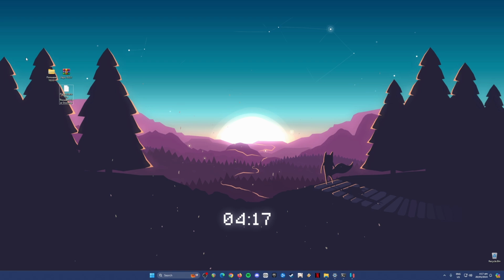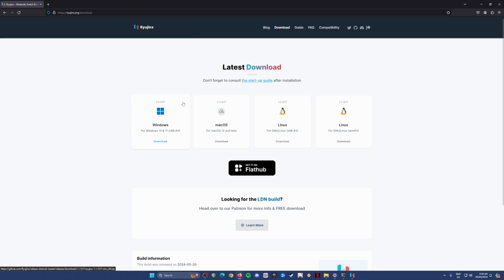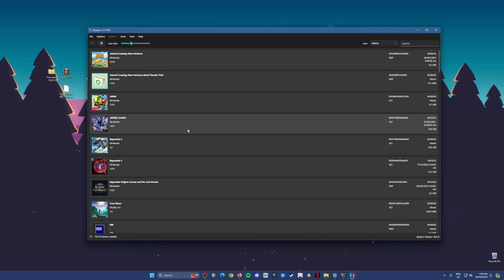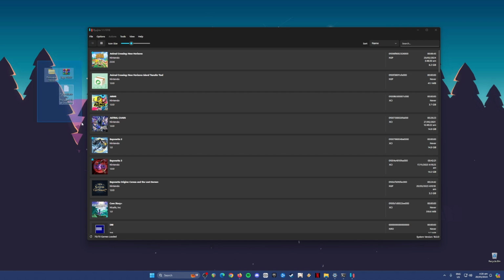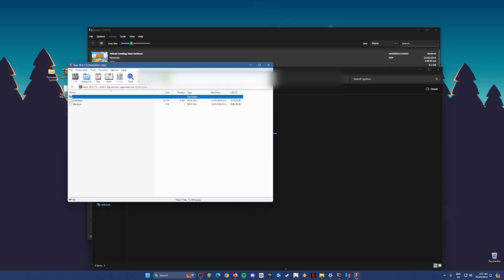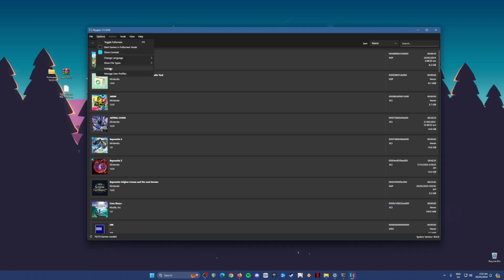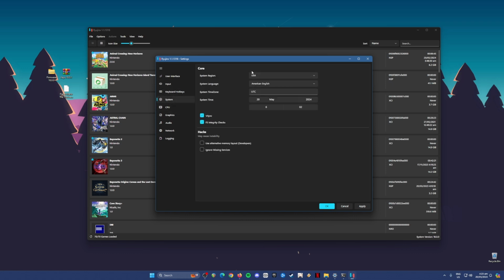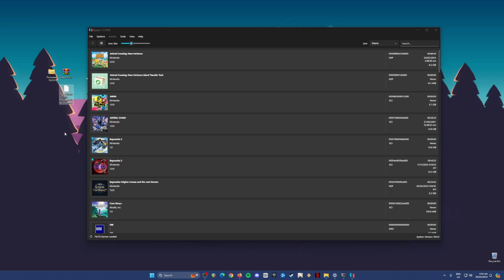Install Paper Mario The Thousand-Year Door on PC Tutorial (NSP)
Hi everyone! I'll be teaching you guys how to properly install, setup and optimize Paper Mario: The Thousand-Year Door Remake for the Switch. All you need is a decent specs of a PC or laptop in order to be able to run this game. Just be sure that you have an OpenGL 4.6 capable GPU and a CPU that has high single-core performance with 8 GB of RAM.

Tested and played this game with an i7-9700 CPU with an RTX 2070 Super graphics card and 16GB of RAM. Performance is quite good and will be able to run this game in 1440p or 4K resolution with no issues.